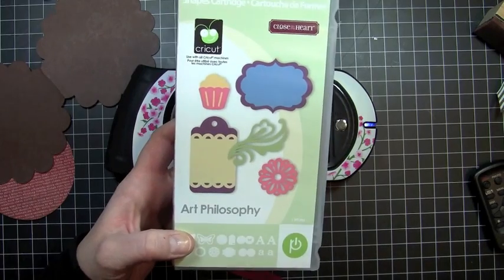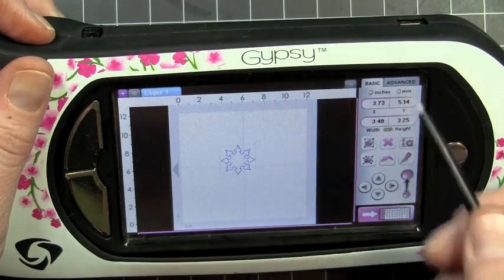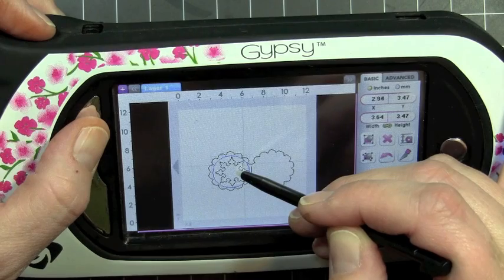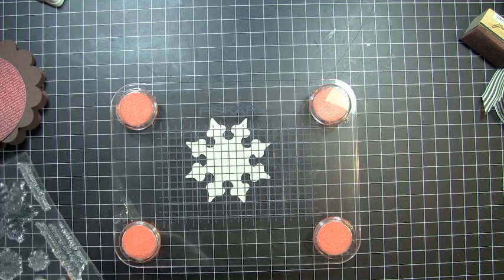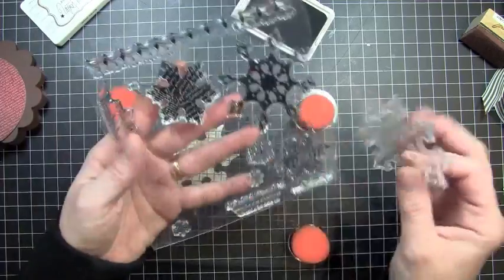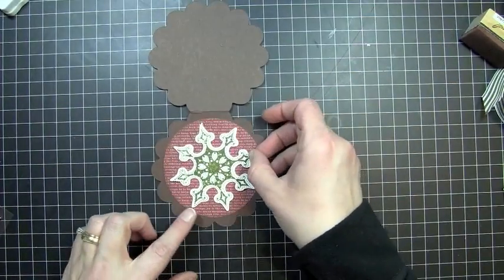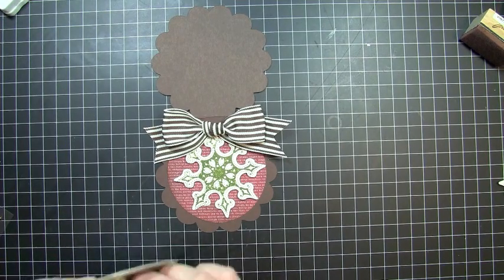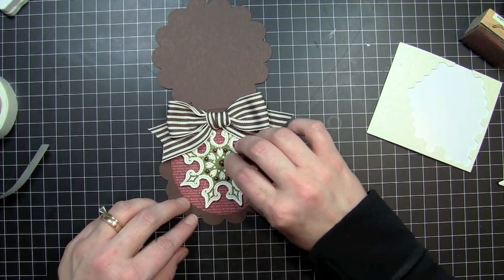Cricut Art Philsophy Cartridge (11/11/11)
Creating a card from start to finish using the Cricut Art Philosophy Cartridge.